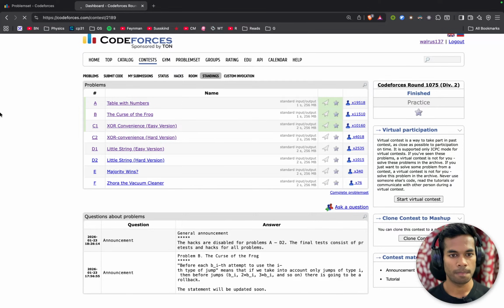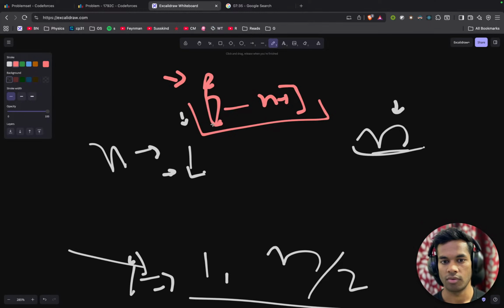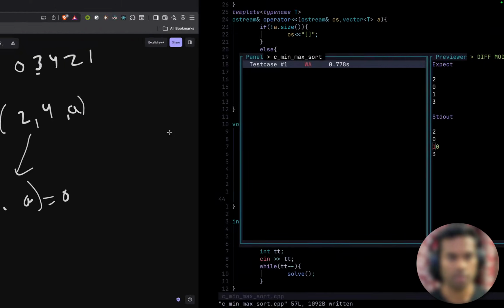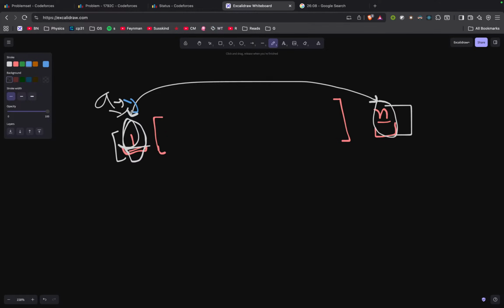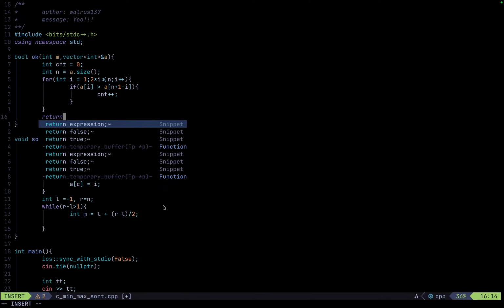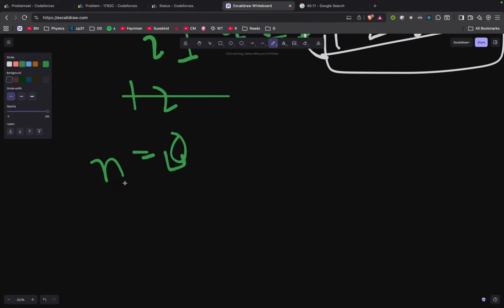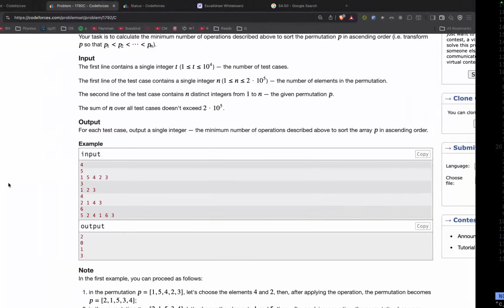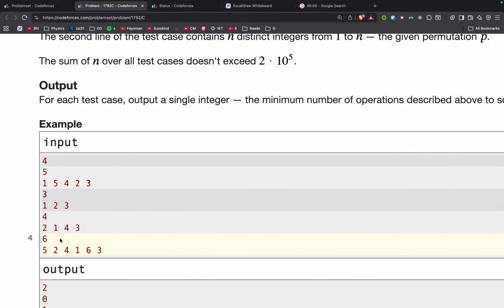Solving 1500 Rated Problems | Competitive Programming Reaching 2000 Rating | Part-123 | STREAM #268